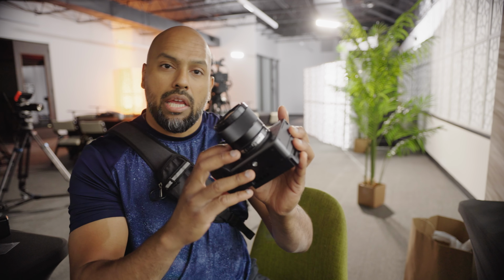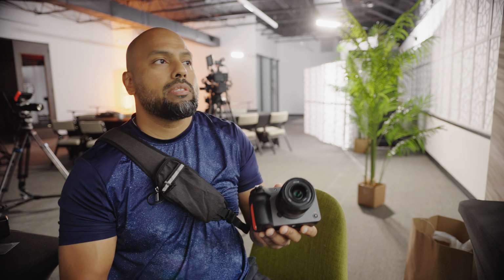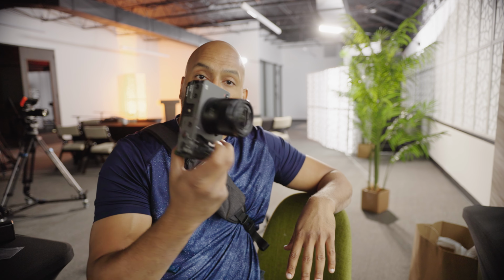The Truth About Sony FX2: A Full-Frame Myth Busted!